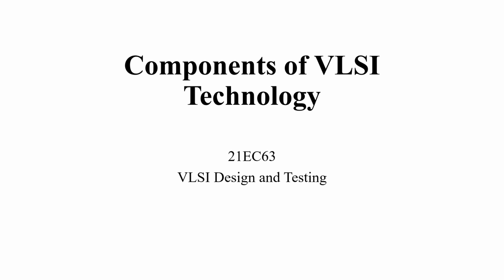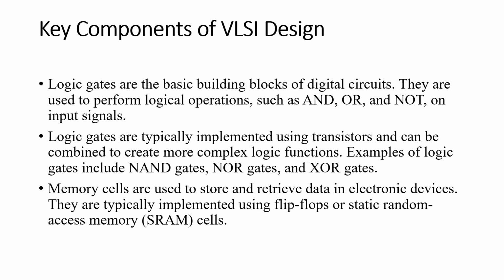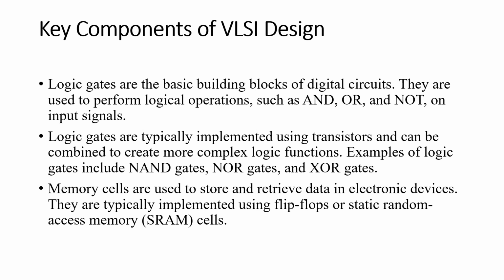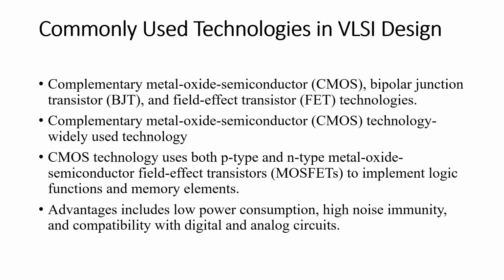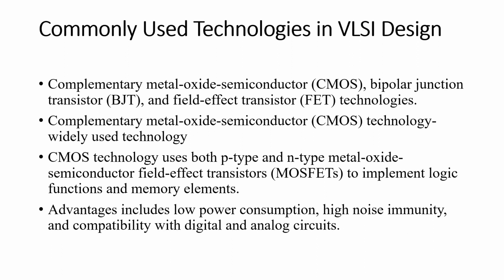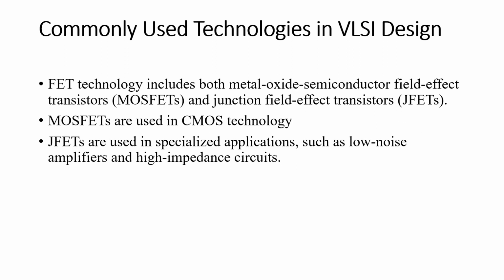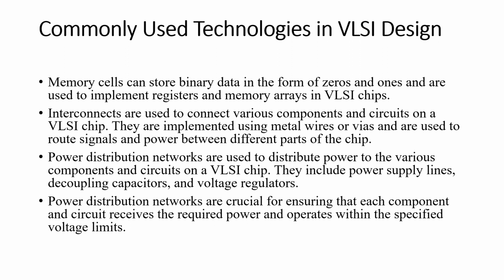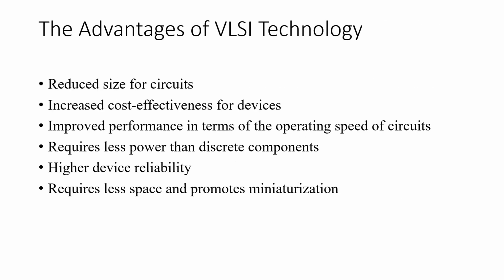21EC63_VLSI Design and Testing_ Key Components of VLSI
This video lecture includes Key components of VLSI Design.
Components include transistors, logic gates, memory cells, interconnects, and power distribution networks.